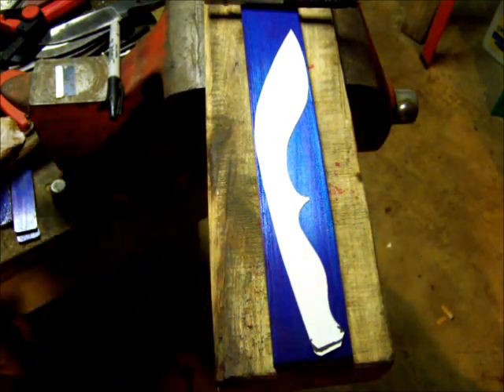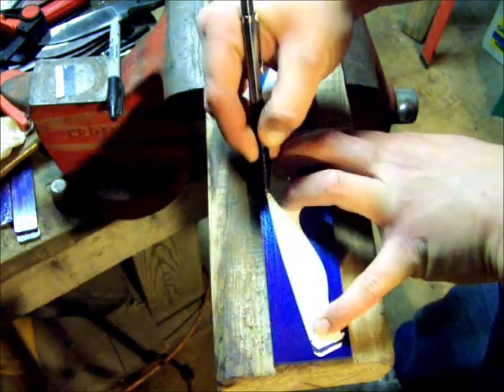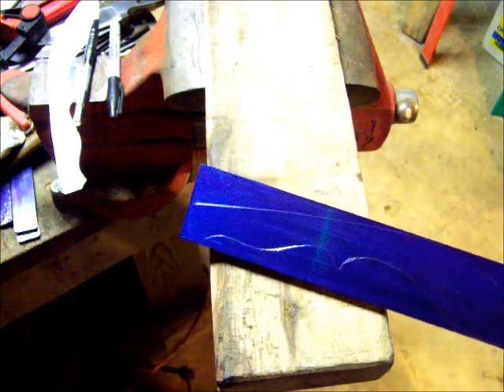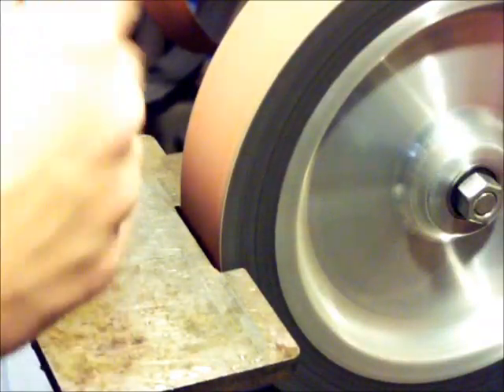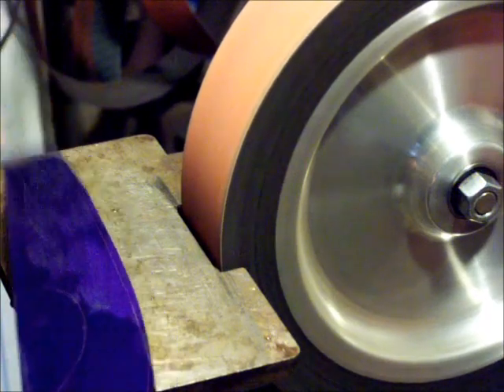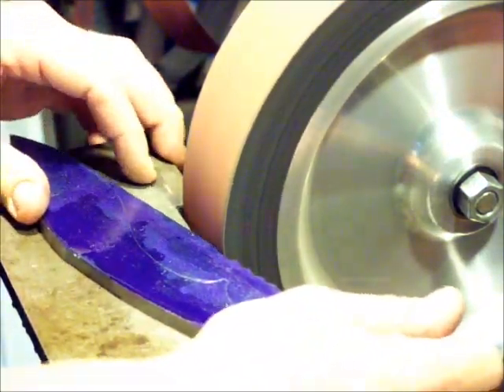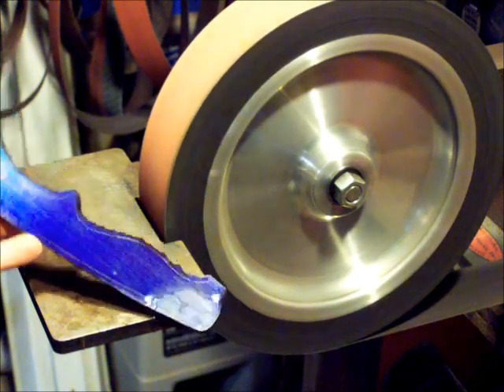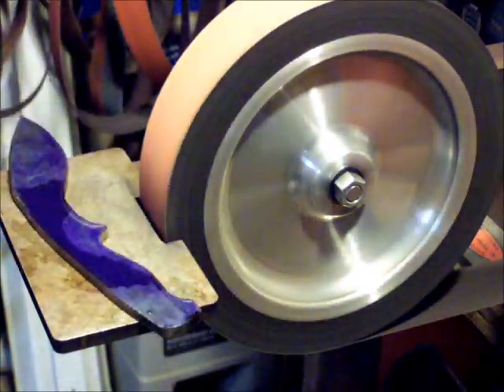Making My First Kukri Prototype Part 1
this is the first part of making the prototype of my first kukri/making my first kukri